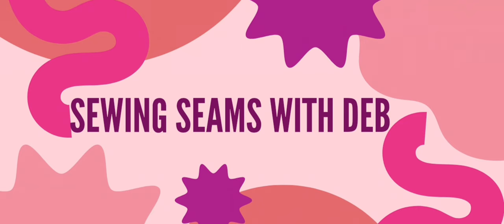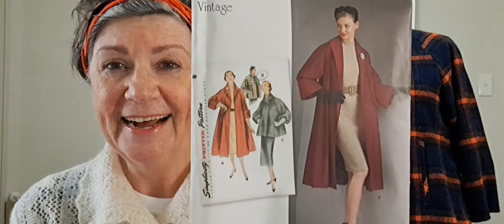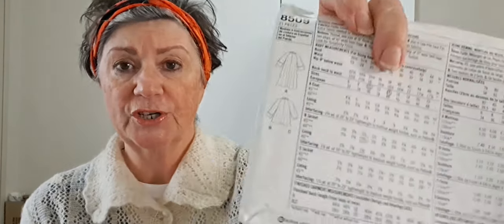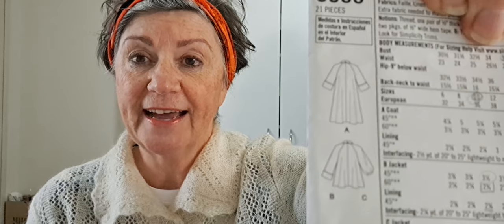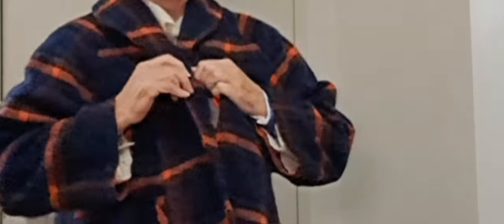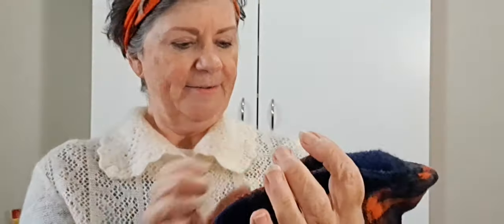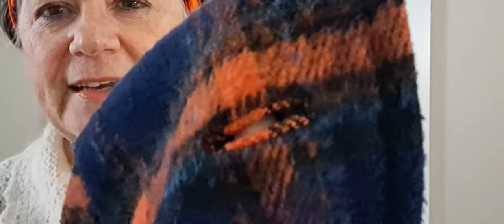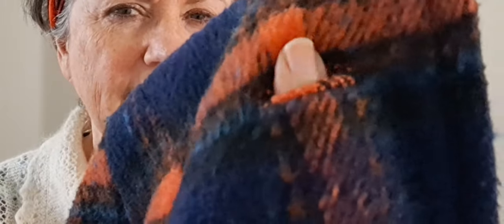Ep 33: 50s Swing Coat Pattern Review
Today I'm reviewing Simplicity 8509 Vintage Swing Coat pattern.

Deb

Music at the start:
'Happy Ukulele'
Musician: Marphologiya

Music at the end:
'Walk'
Musician: Ikson